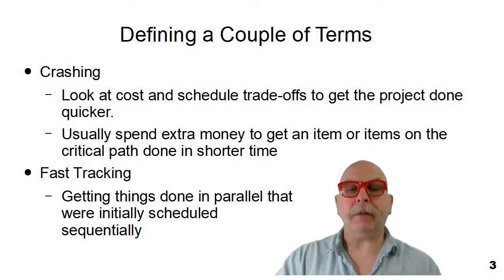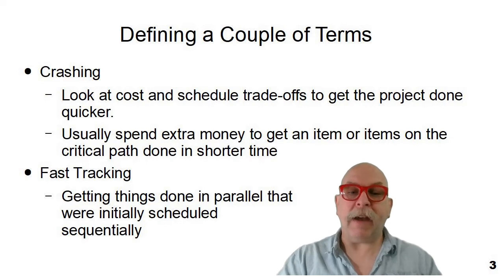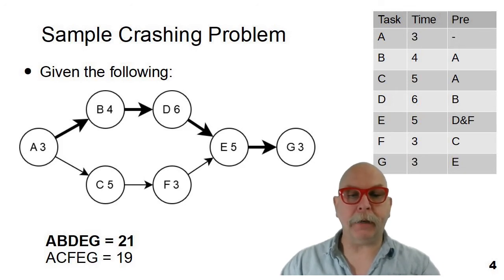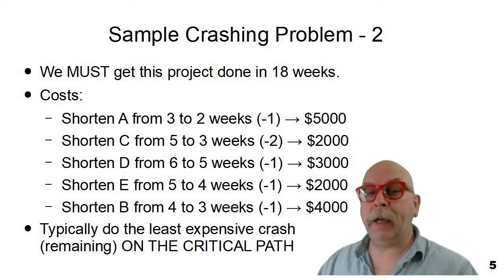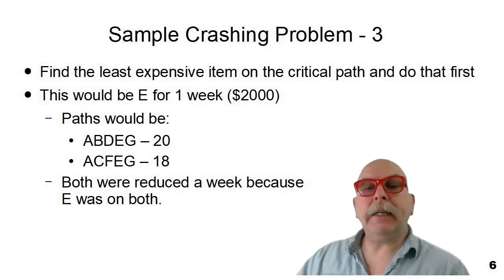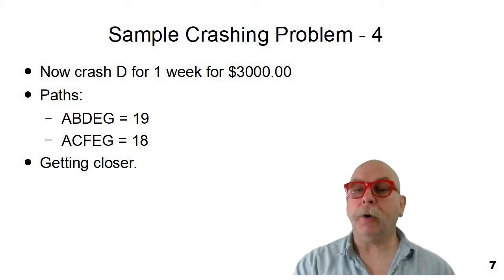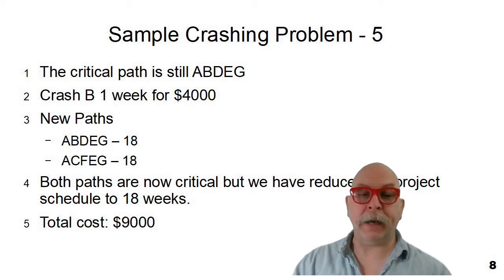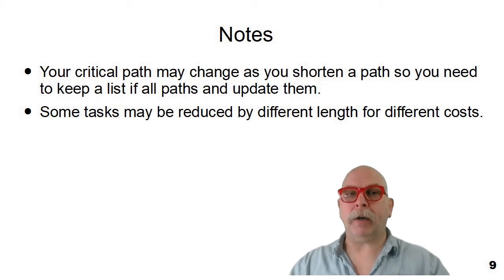PM05E - Project Management for Tech - Crashing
This presentation discusses the topics of Fast-Tracking and Crashing the duration of projects.